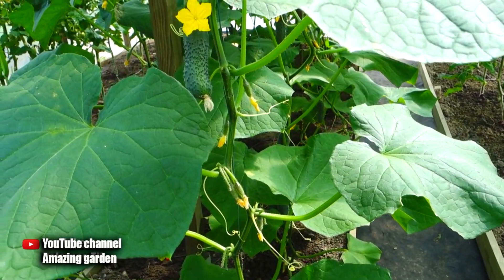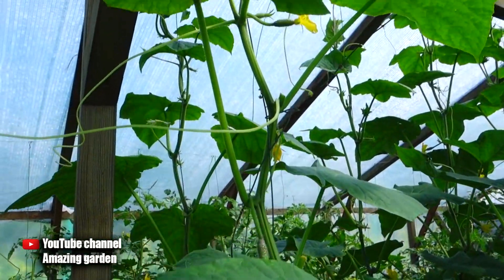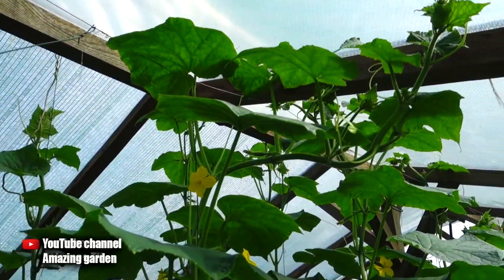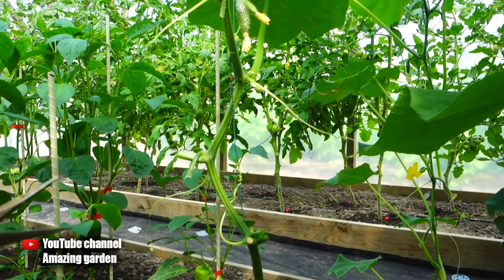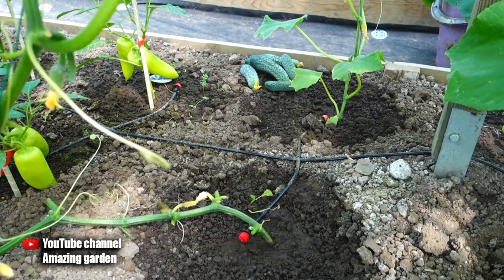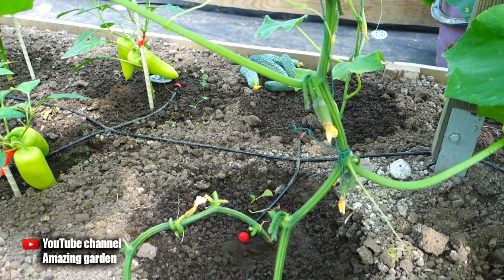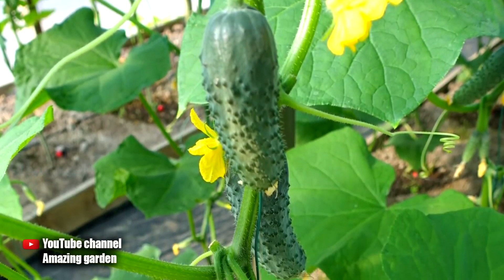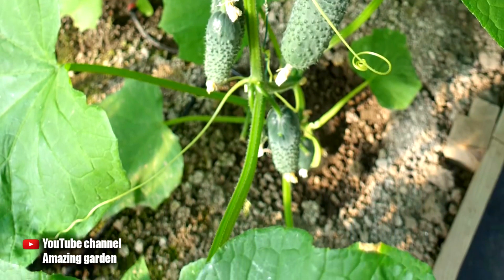I FORM A CUCUMBER PLANT IN THIS WAY, AND THEY HAVE PLENTIFUL FRUIT UNTIL AUTUMN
In this video I will show and tell you how to properly form cucumbers for a large and plentiful harvest. Pruning cucumbers, pinching cucumbers, and removing suckers on cucumbers are important activities that need to be done on cucumbers to get a great cucumber harvest. Watch the video FORMING CUCUMBERS IN THIS WAY AND THEY HAVE Plentiful FRUIT UNTIL AUTUMN and get useful information!